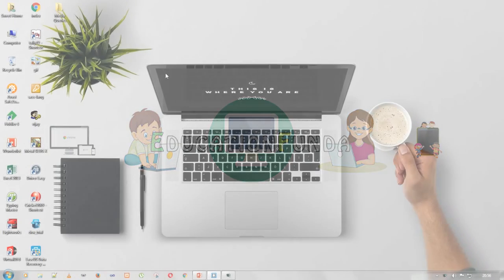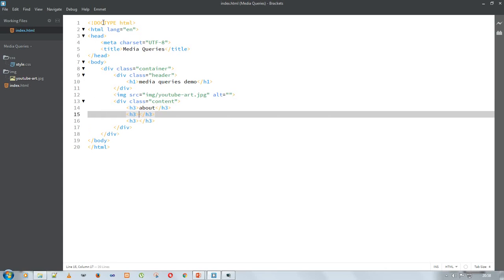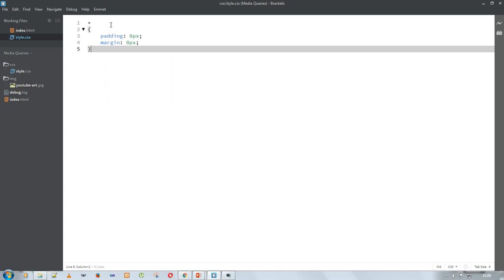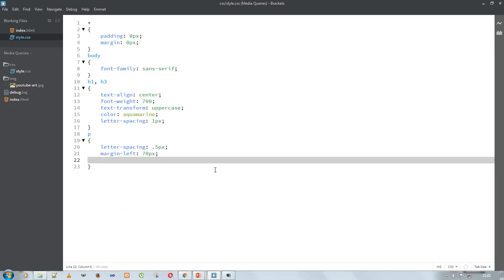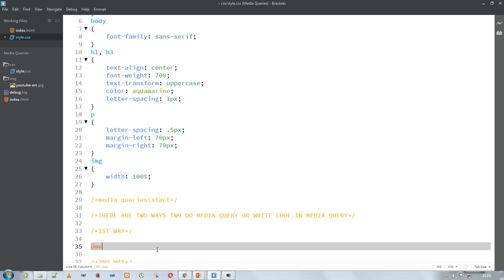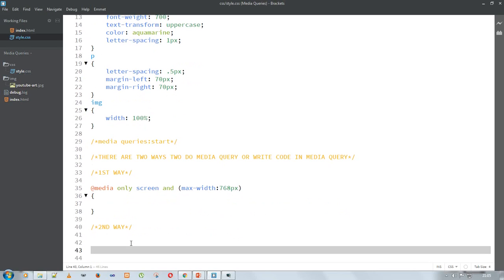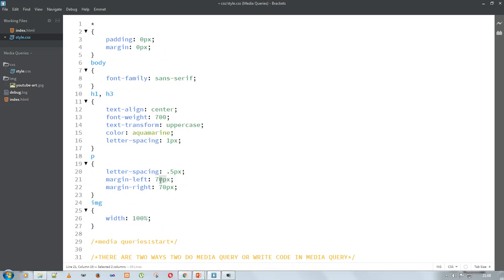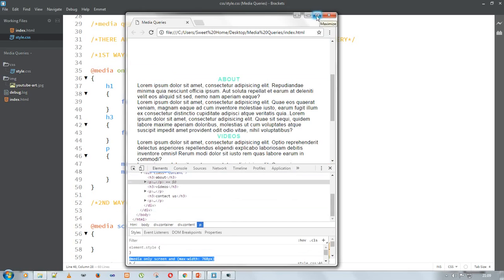Easiest Way To Write Code In Media Queries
Hey Everyone,
Title: Easiest Way To Write Code In Media Queries
In This Video You Will Get Following Information:-

1. Implementation Of Basic Web Page,
2. Types Of Media Query,
3. Responsive Web Designing,
4. Some CSS Tricks.